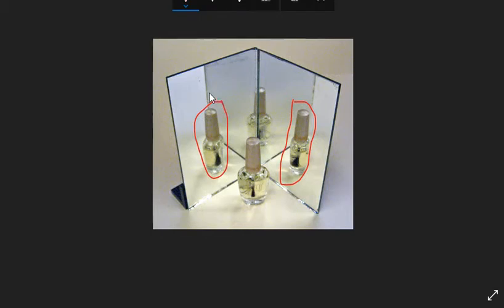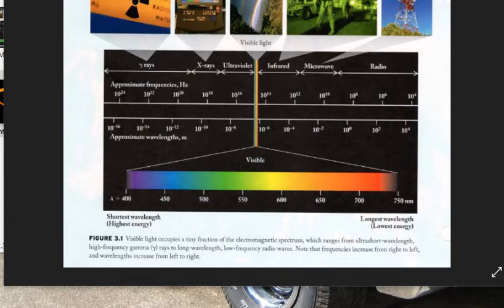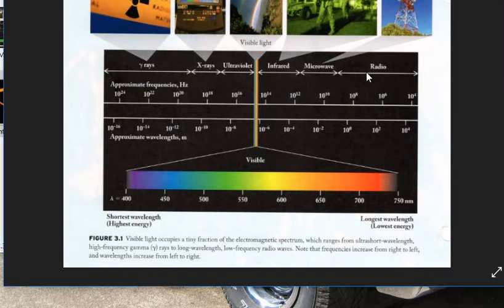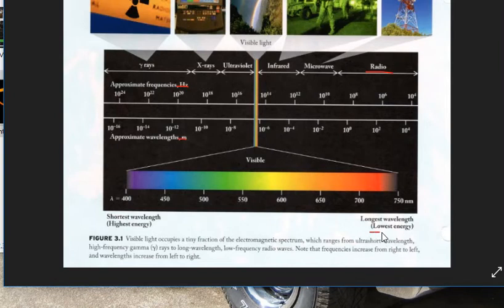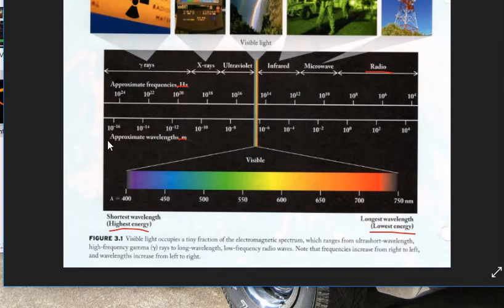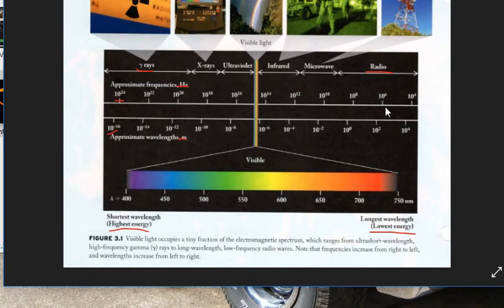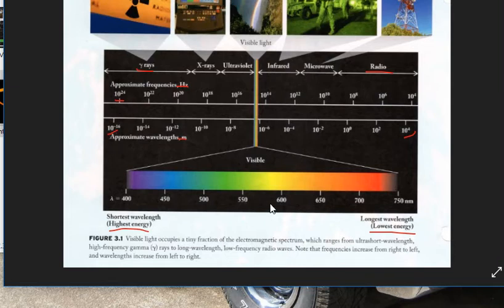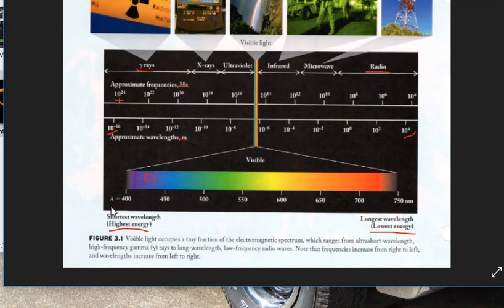Models of Light